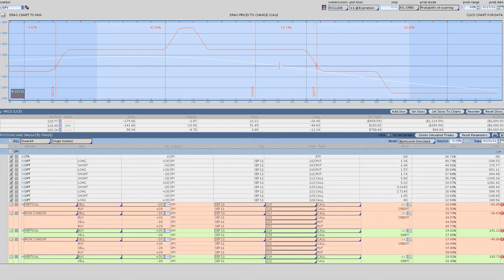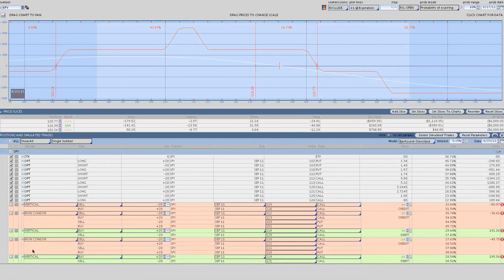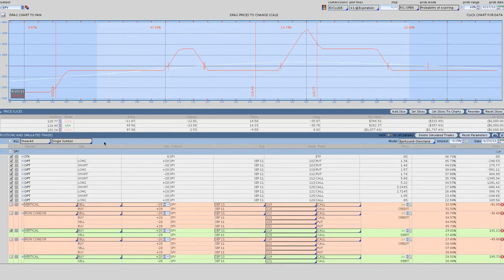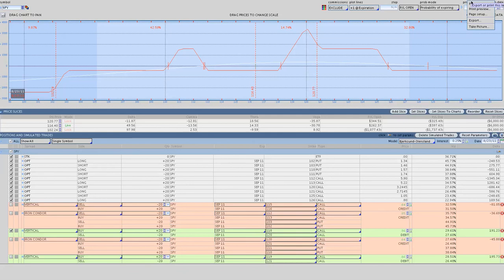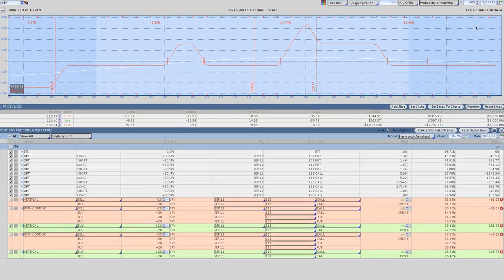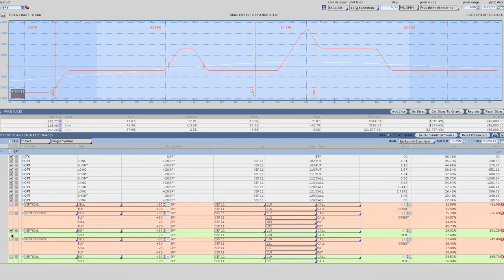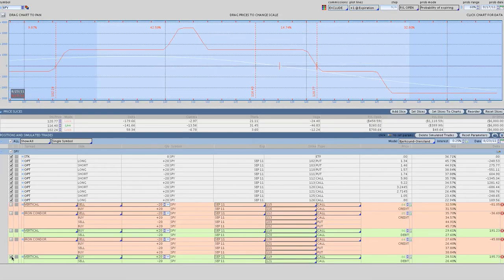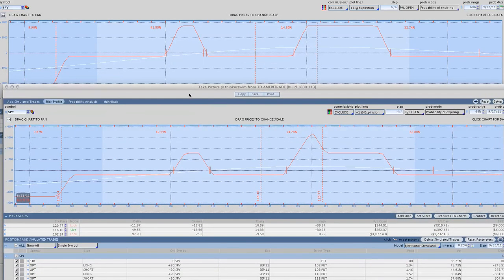Compare two Risk Profiles in TOS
The Risk Profiles in ThinkorSwim are very useful but sometimes you want to compare two different strategies.